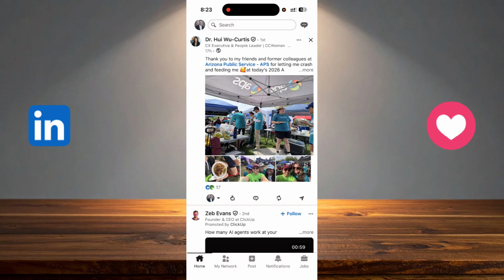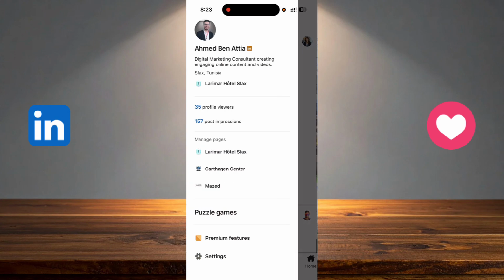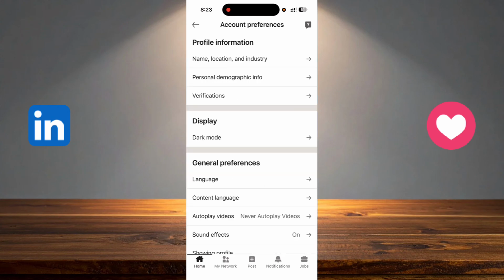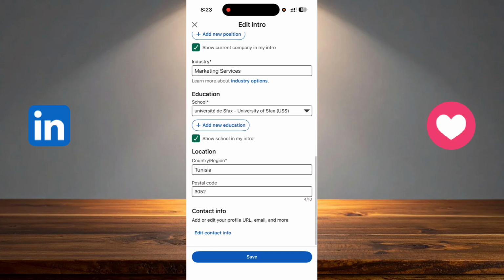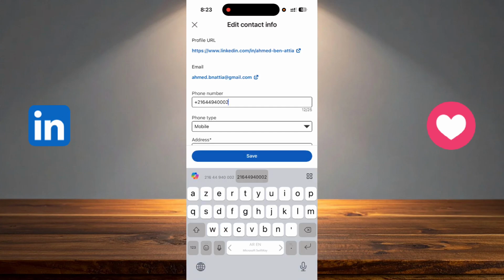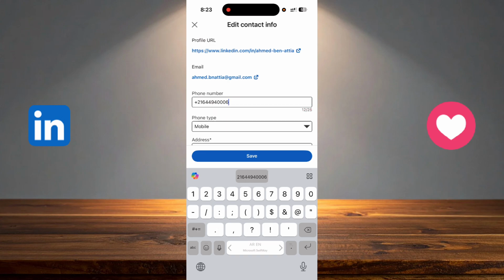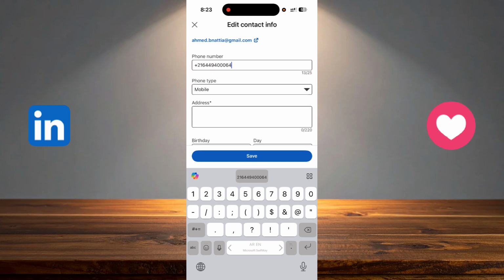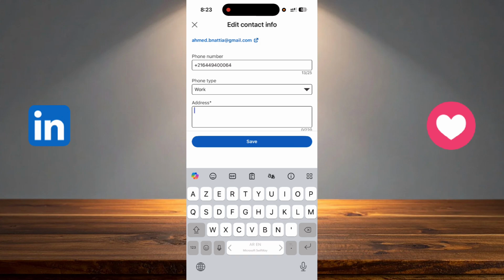How to Edit Your Phone Number on LinkedIn 📱 [New 2026 Update]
In this video, I will show you exactly how to Edit or Change Your Phone Number using the New March 2026 Update.